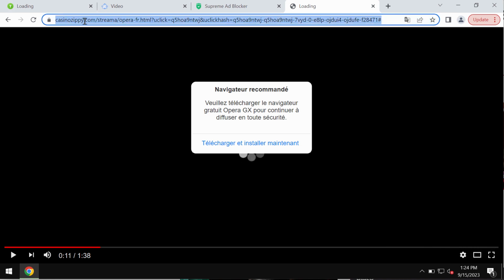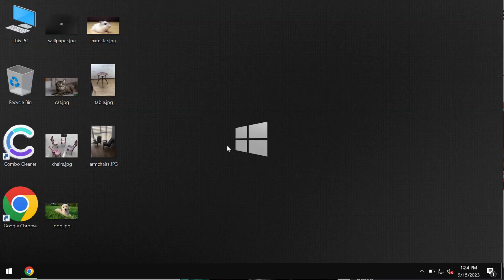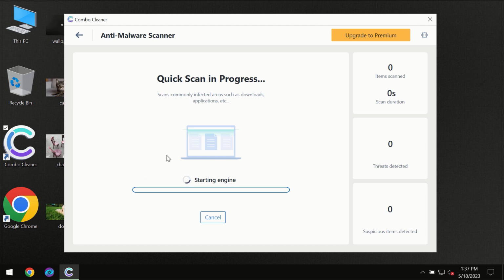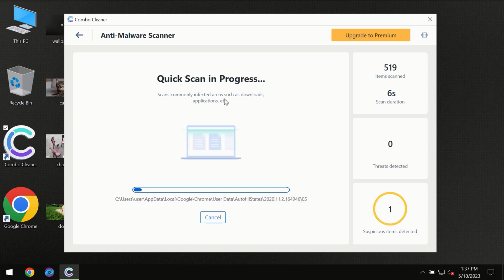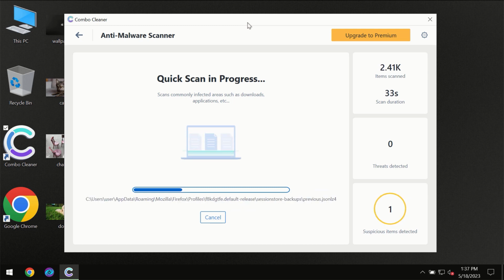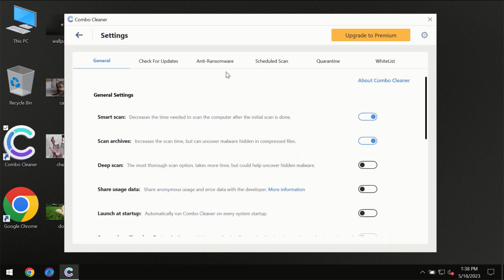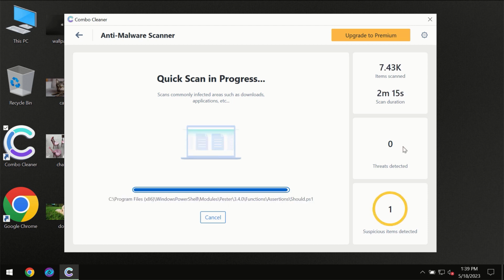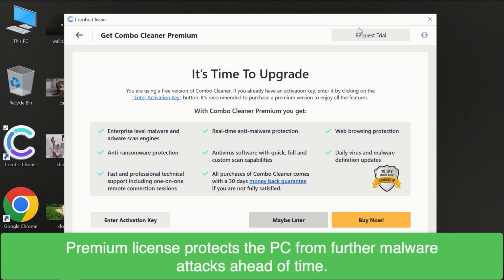Casinozippy.com malicious pop-up removal.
Casinozippy.com is a malicious pop-up. It promotes installation of certain potentially unwanted programs. Don't ever tolerate these pop-ups. Don't install anything that they suggest or promote. Get rid of these fake alerts with Combo Cleaner Antivirus via the official or, optionally, follow the manual tips given in the video.